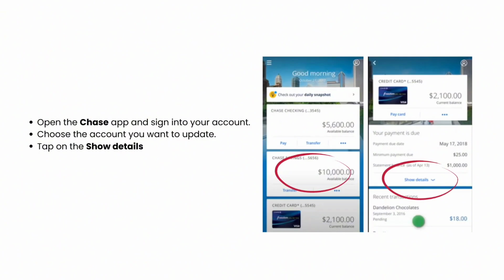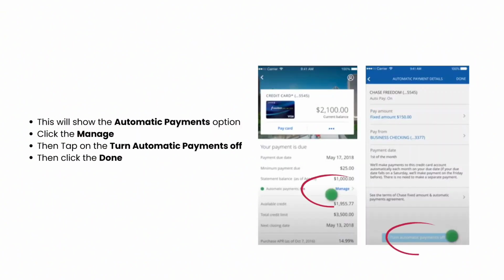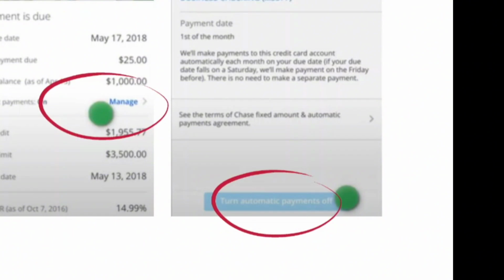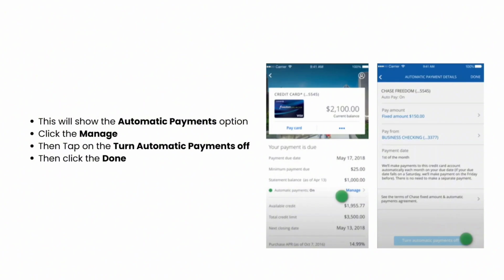HOW TO CANCEL CHASE BANK RECURRING BILL PAY NEW UPDATED 2025 GUIDE!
💳 Need to stop a recurring payment with Chase Bank? Whether you’re managing finances, updating subscriptions, or no longer need a recurring payment, this step-by-step 2025 guide will show you how to cancel recurring bill payments easily and securely through Chase Bank's online banking or mobile app.

Avoid unnecessary charges and take full control of your payments with this quick and easy process.

🔥 What You’ll Learn in This Video:
✅ How to cancel a recurring bill pay through the Chase Bank website
✅ How to stop payments using the Chase Bank mobile app
✅ Tips for troubleshooting if your recurring payment won’t cancel
✅ How to confirm your cancellation was successful

💡 Stay on top of your expenses with this easy and efficient process!

💬 Still confused? Drop your questions in the comments below, and we’ll help you sort them out!